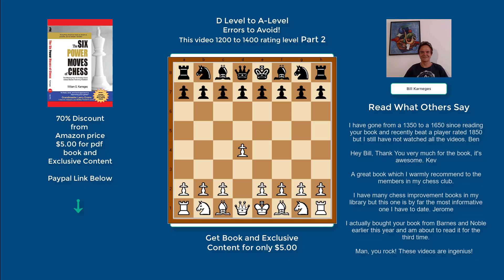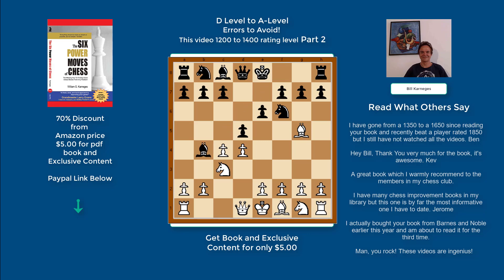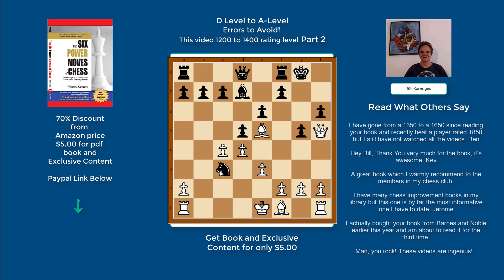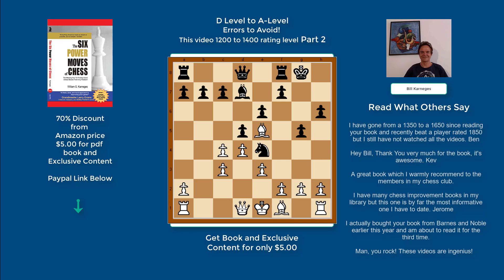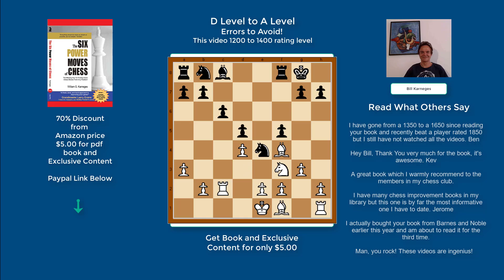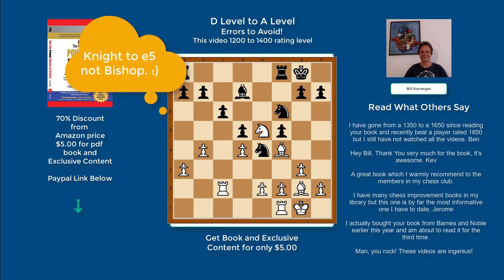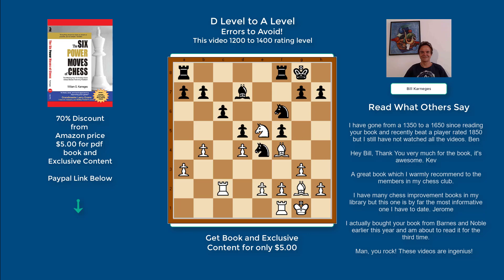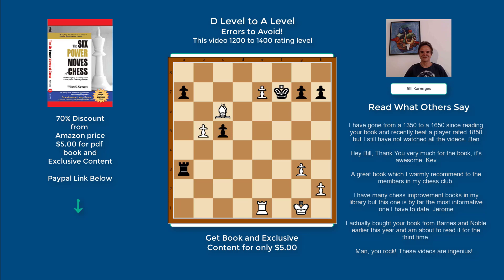Why Chess Players Rated 1200-1400 Lose at Chess Part 2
Donate $5.00 or more if you like :-) and receive the book, club membership and exclusive content.
I process these by hand so it may take a few hours depending on time zone.